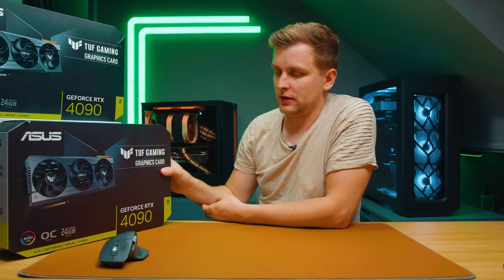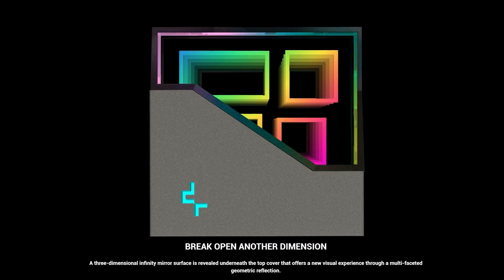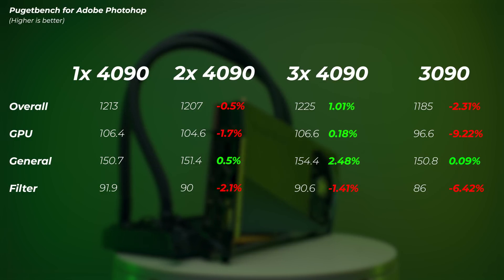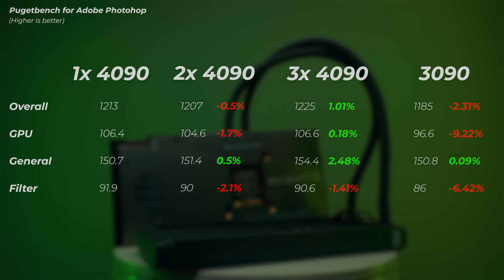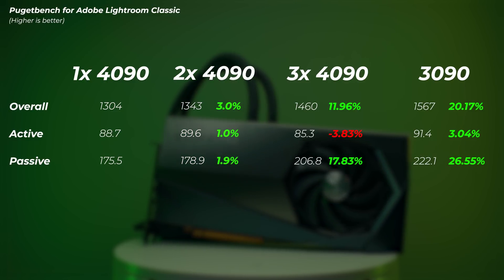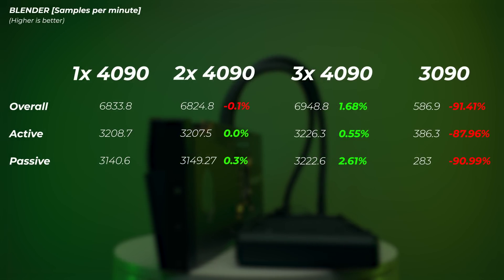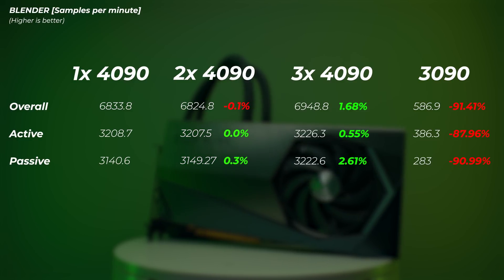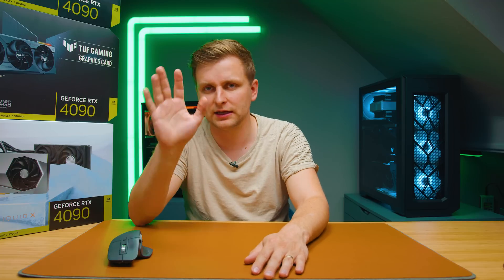SHOCKING RESULTS! Is it worth Having THREE GPUS? 😱 [1 vs 3 RTX 4090 Performance Revealed]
Is it worth getting MORE than 1 RTX 4090? What about 3x? Let's find out!

GPUs used in this video:
(2x) ASUS RTX 4090 TUF OC
MSI RTX 4090 Suprim Liquid X
ASUS TUF RTX 3090

OTHER:
- Favourite camera Monitor w LUT
- Music Licences:

0:00 Intro
0:31 Sponsored Segment
1:19 The Crazy PC build & GPUs used
1:43 Adobe Photoshop
2:37 Adobe Lightroom Classic
3:20 Many GPUs for Photo Editing???
3:35 Premiere Pro
4:47 After Effects
5:13 Davinci Resolve
6:44 V-Ray
7:48 Octane Render
8:17 Why use MSI RTX 4090 Liquid x?
8:45 3090 vs 3x 4090 ?!?!?
9:30 Blender NOTE!
10:18 Blender results
10:30 Help me out in BLENDER!
10:45 Is it worth it then???
10:04 Best PC for creators???